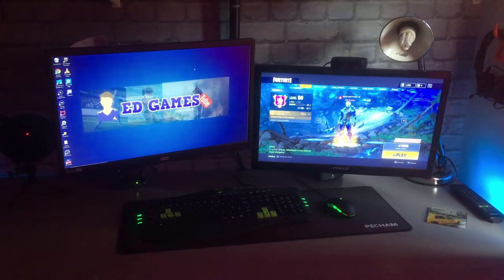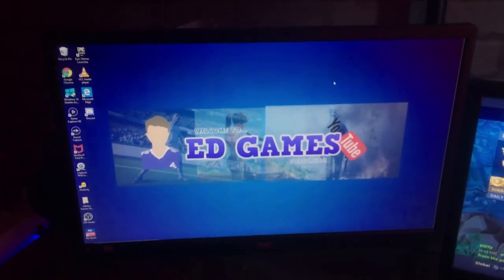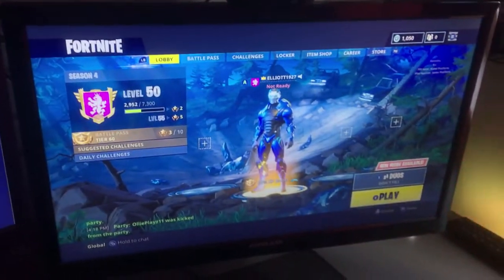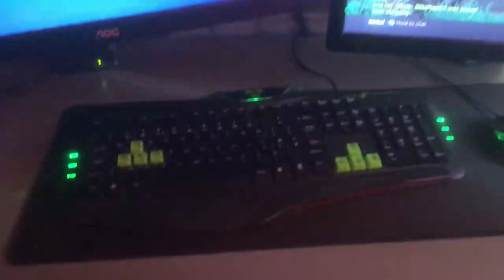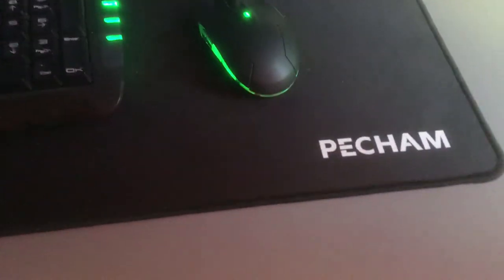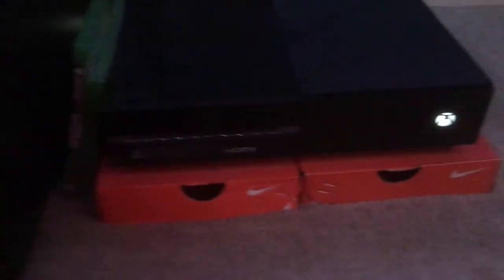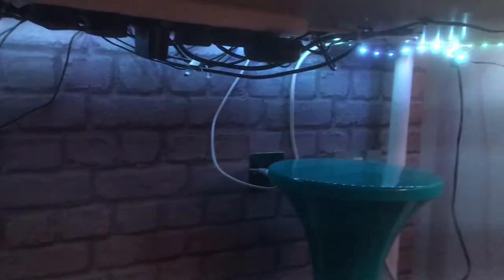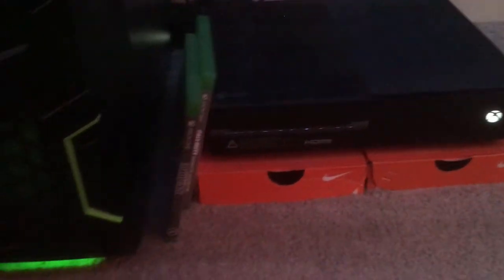14 Year Old FORTNITE Gaming Setup Tour 2018 (500 Subscribers Video)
Mic Pop Filter

My Webcam (Logitech C920)

My Headset (Tritton Kunai)

My LED Lights

My Console (Xbox One)

My Mousemat (Pecham)

My Desk (legs)

My PC Specs(Dont have a link sorry)
-Processor: AMD A4-6300 APU with Radeon(tm) HD Graphics 3.70Ghz
-RAM: 8GB
-System Type: 64bit Operating system
-Windows 10